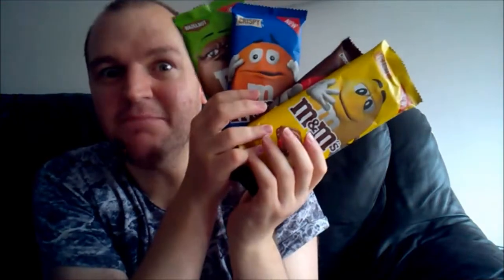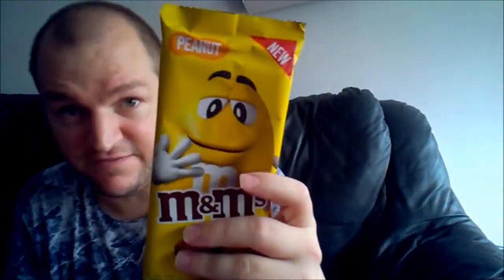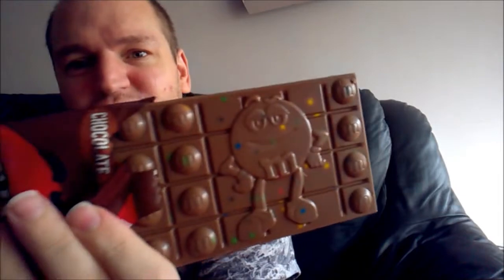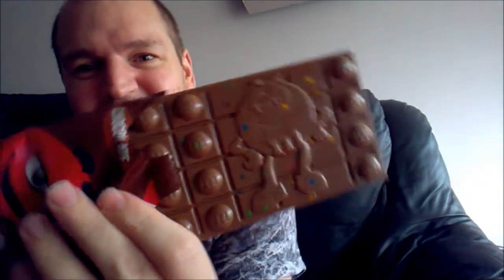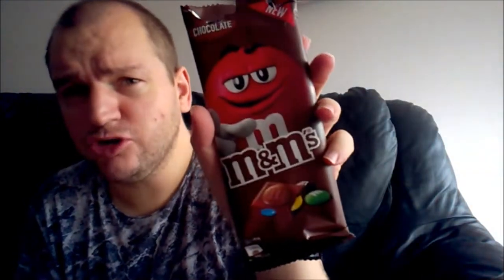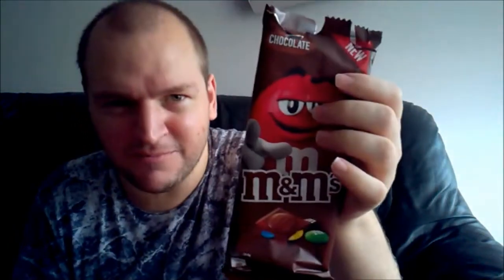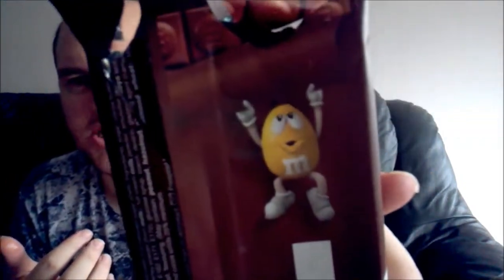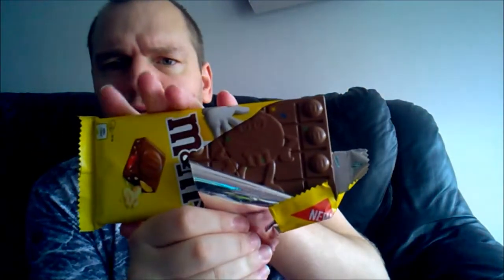M&Ms REVIEW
A classic is made into a bar, but will they be a classic or binned off when demand falls?